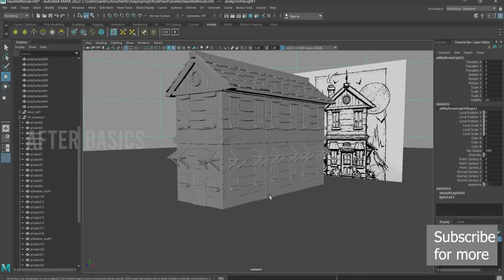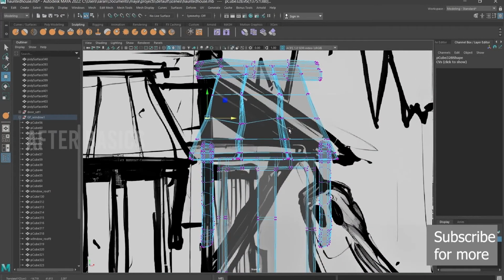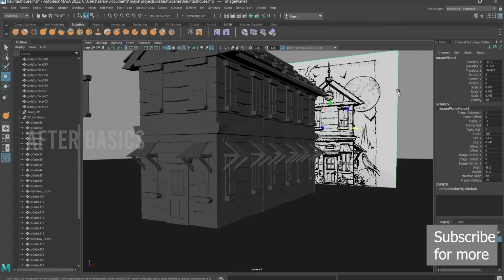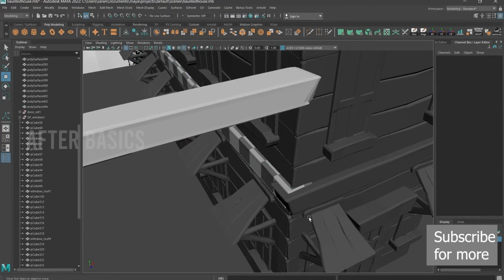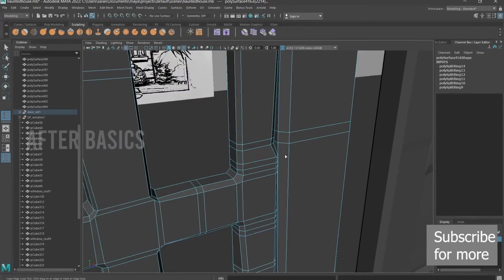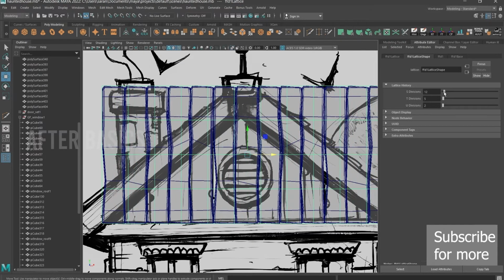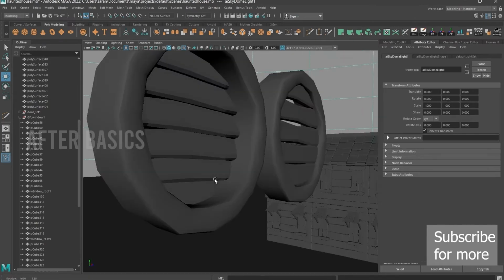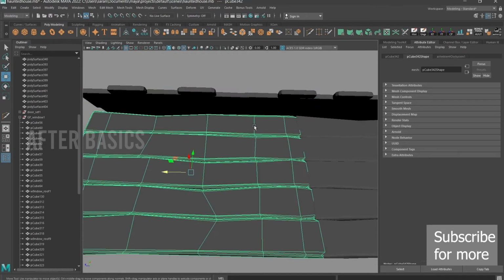how to make Haunted house from Sketch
This video will show you how to turn a 2d drawing to 3d. I am using simple steps to model objects like this. Also you can use the same step to model anything

i also included some interesting tools that we normally don't use. its always good to use these tools and dnt forget about it. Make sure comment down bellow